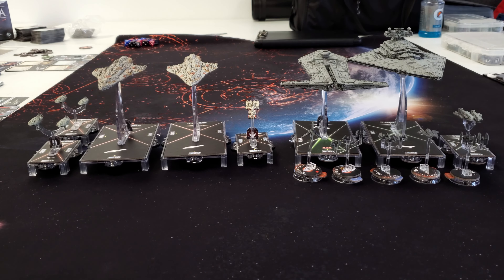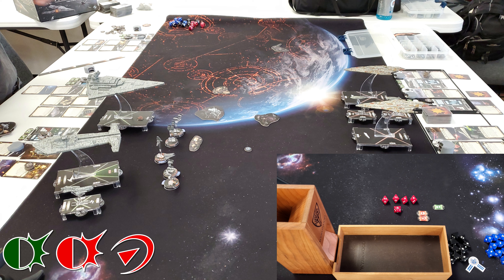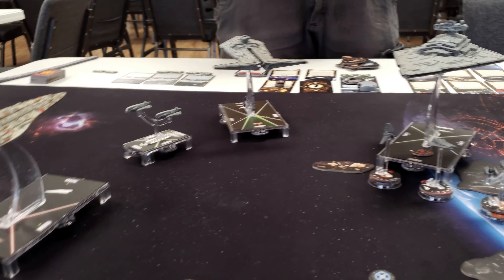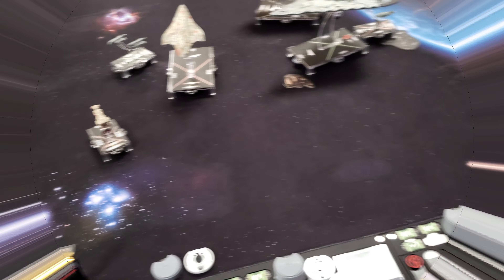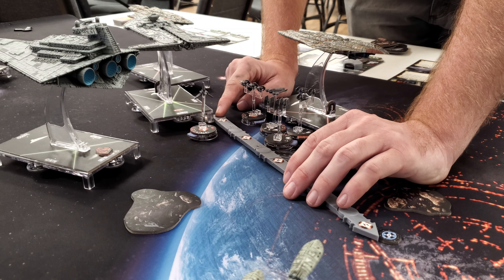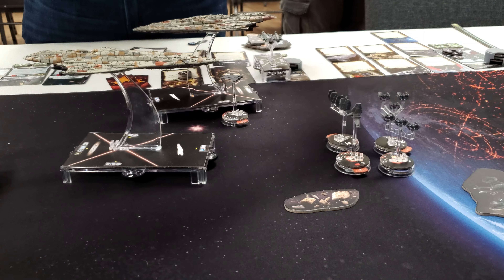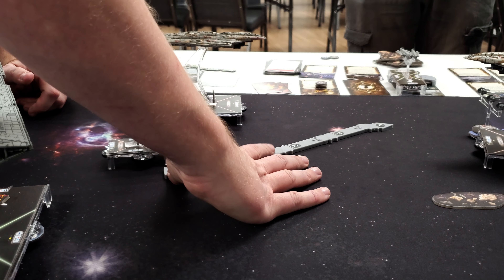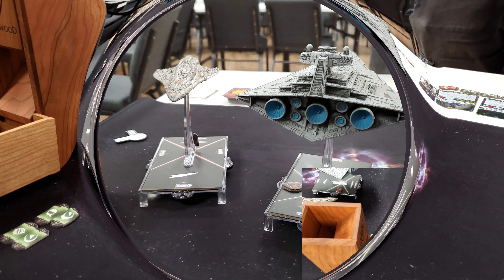Star Wars Armada - General Madine vs Admiral Ozzel - 400pt Battle Report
Greetings!

Today I am at Gear Gaming Fayetteville to try out a potential LVO Relaxed list, my Madine / Double Liberty! I am joined by another Ben making his debut on the channel with a challenging Onager /Kuat combo.

Until next time, take it easy!

Channel Logo Designed by Garrett Vance at Admiral Tater's Ship Shop

Preamble – 00:00
Fleets and Mission – 01:15
Pre-Game Interview and Deployment – 03:16
Round One – 06:17
Round Two – 14:20
Round Three – 28:05
Round Four – 41:37
Round Five – 51:18
Round Six – 01:02:39
Post-Game Interview – 01:08:29
Credits – 01:12:41